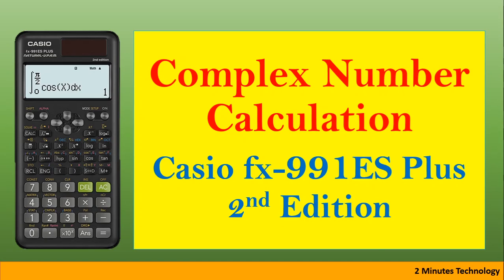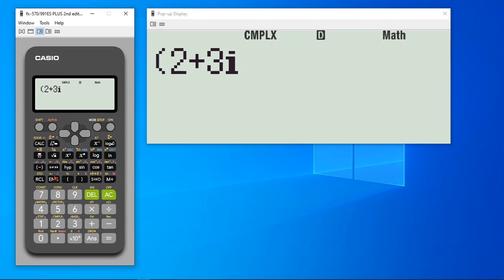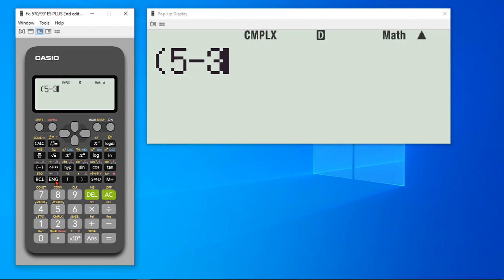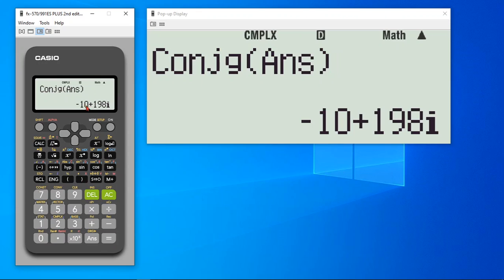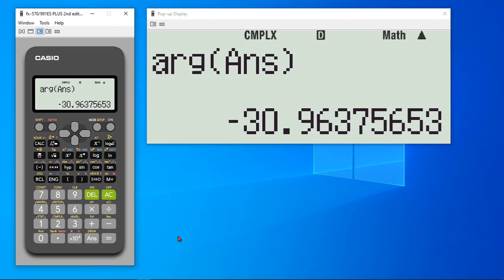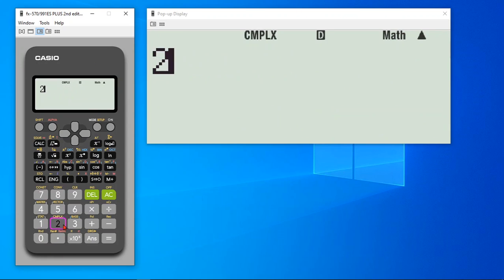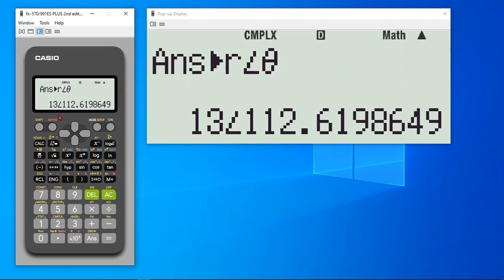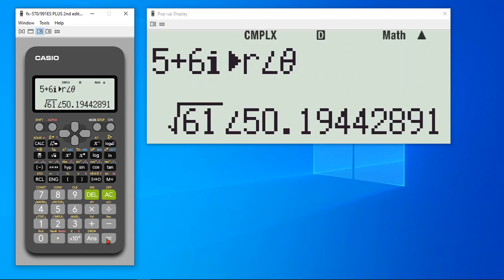How to convert Rectangular to Polar in Calculator fx-991ES Plus 2nd edition [ tricks 2020]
This calculator tutorial videos on Casio fx-991ES Plus 2nd edition talks about complex number mode and calculations related to it. Using imaginary numbers and then converting from polar to rectangular and rectangular to polar are the main usage of the function.

Calculating polar form of a complex number or finding argument of complex number is required in engineering mathematics and can be done easily on Casio fx-991ES Plus 2nd edition scientific calculator.